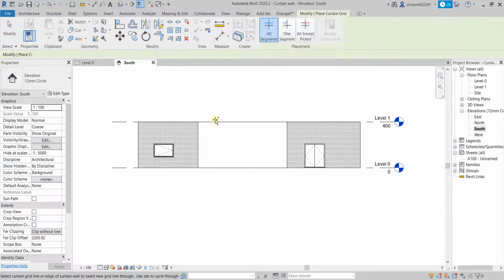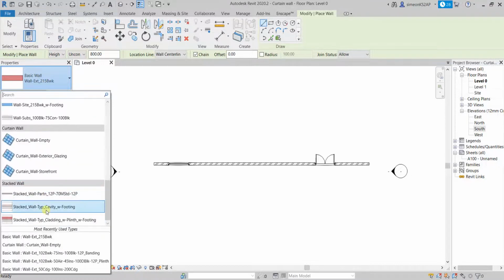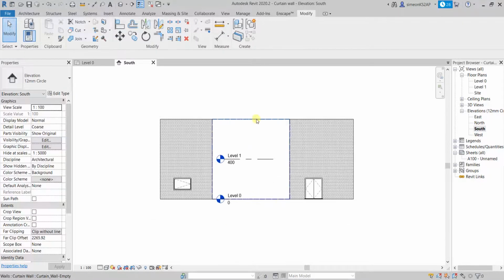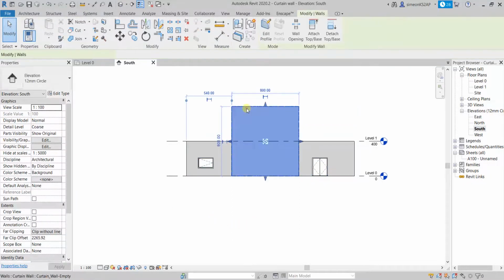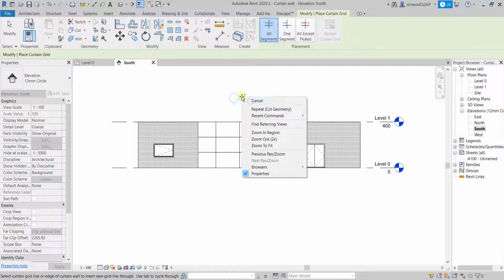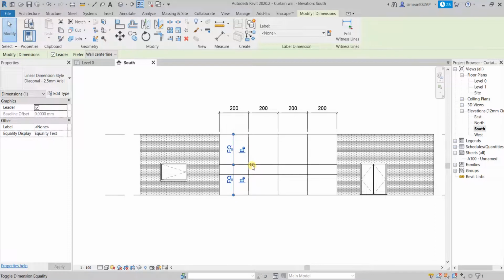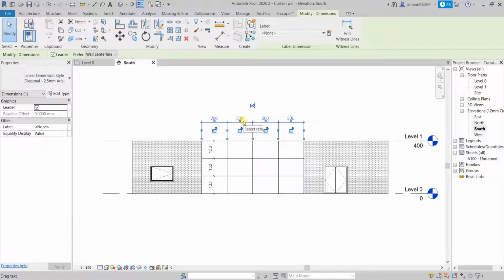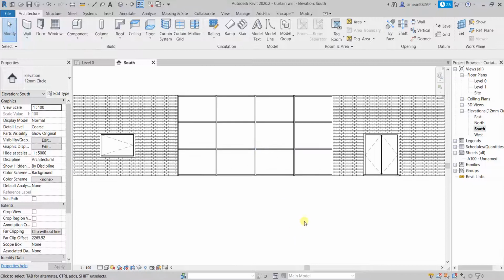How to create a curtain wall in Revit for beginner.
CURTAIN ELEMENTS
 Embedded Curtain Walls, Type-Driven Curtain Element Layout, Locking Mullions and Curtain Grids, Create a Linear Curtain Wall, Create a Non-Linear Curtain Wall
Change the Orientation of a Curtain Wall, Embed a Wall into Another Wall, Separate an Embedded Wall from Its Host, Clean a Curtain Wall Join.